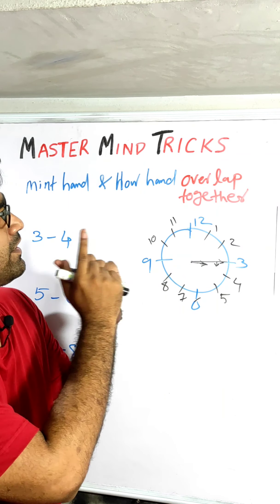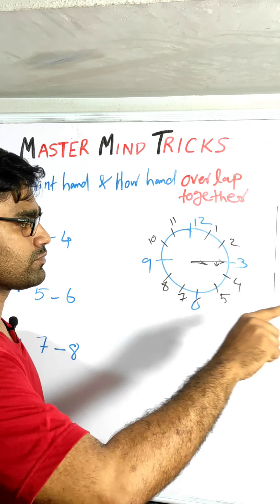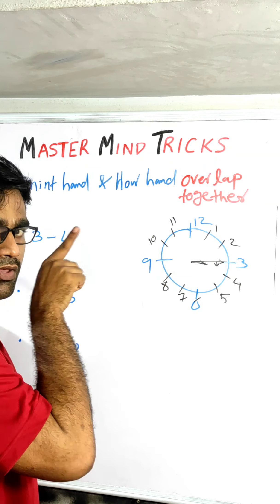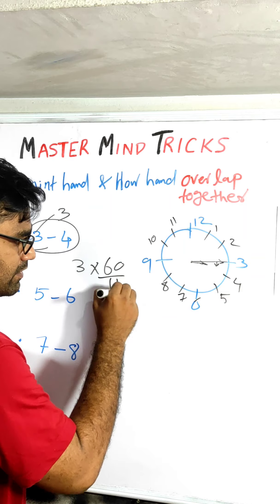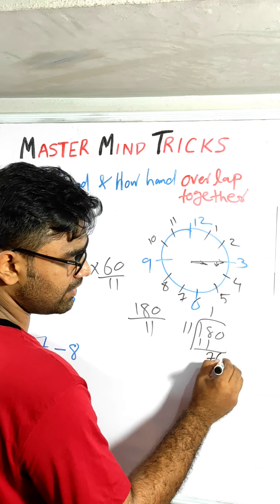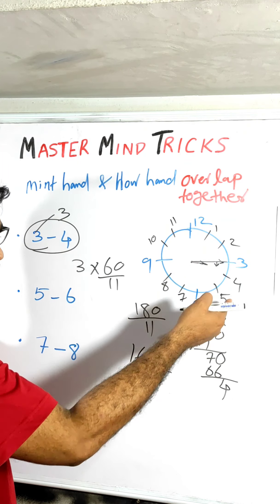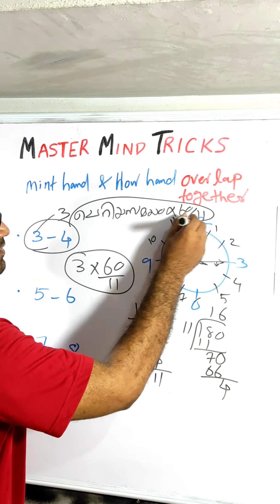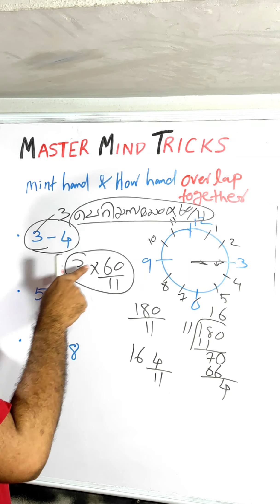Clock | Reasoning Tricks - 2 | Hands Together | Hands Overlap | സൂചികൾ ഒരേ ദിശയിലുള്ള സമയം?